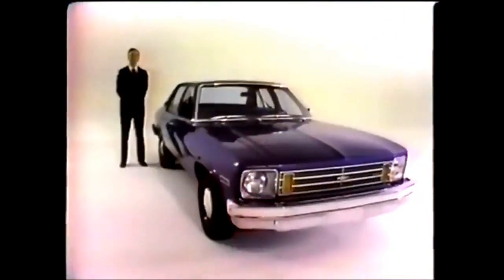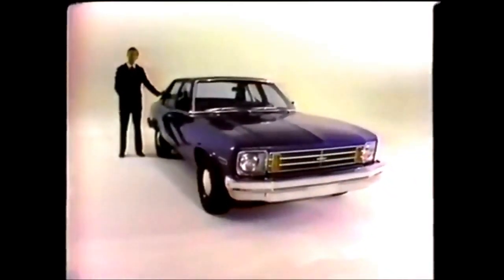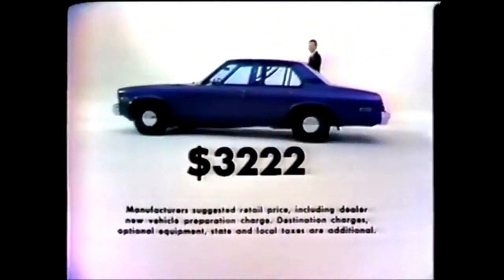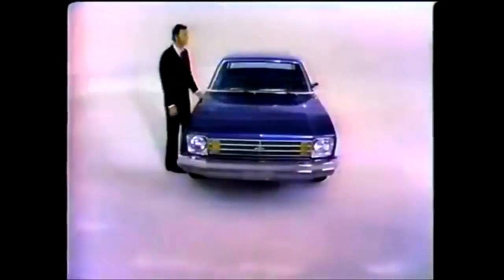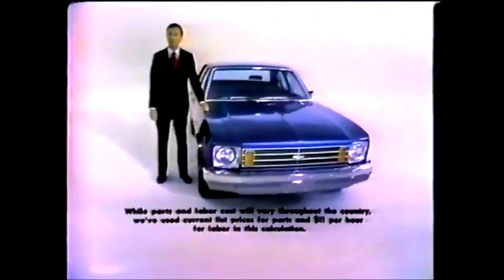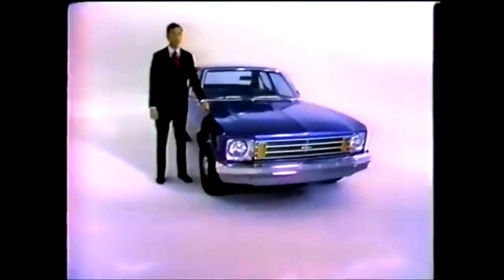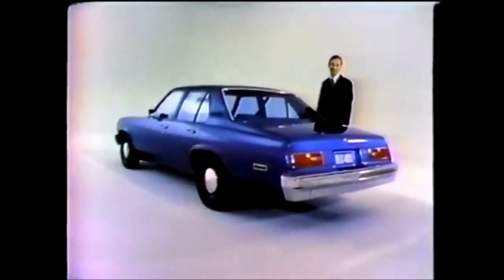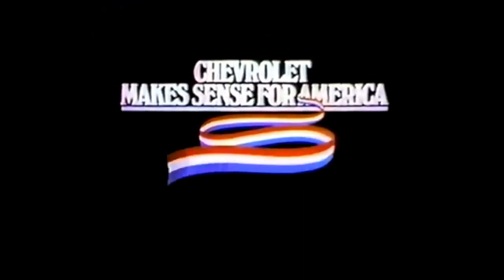'75 Chevy Nova Commercial (1974)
"Dramatic new look."
Chevrolet commercial featuring the 1975 Nova. Spot aired November 1974. for 1970s pop culture fun.*